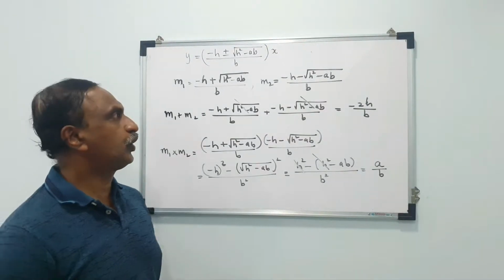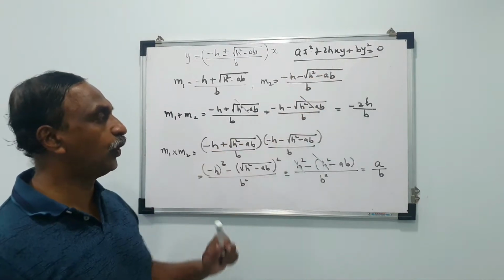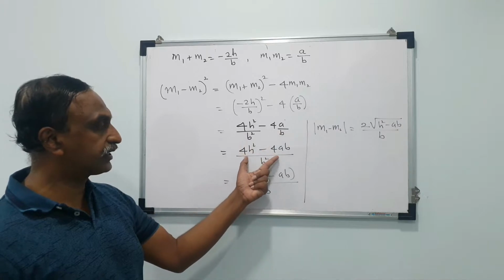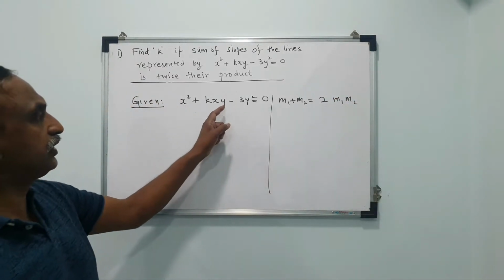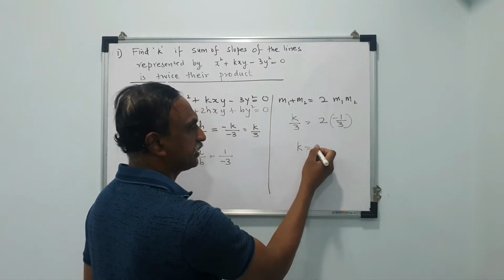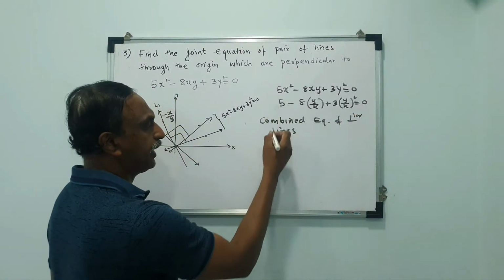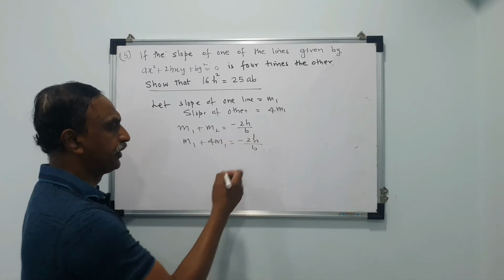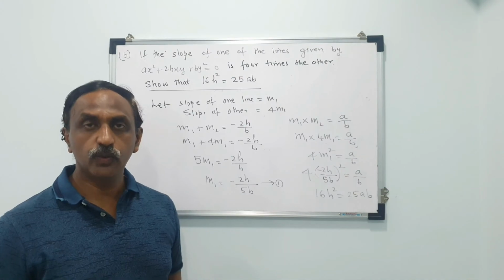Module 3: Pair of lines Sum and Product of slopes